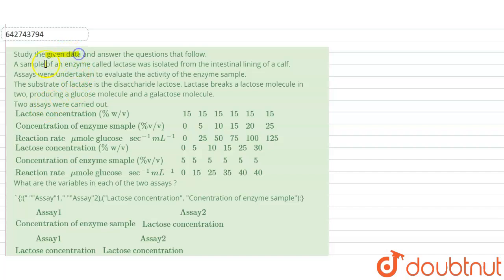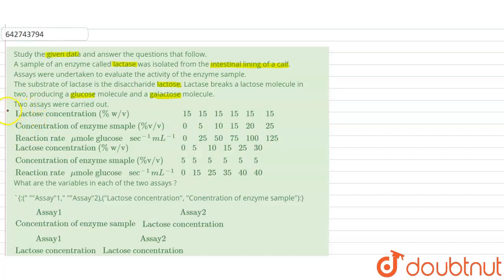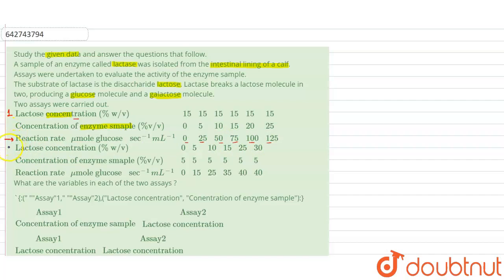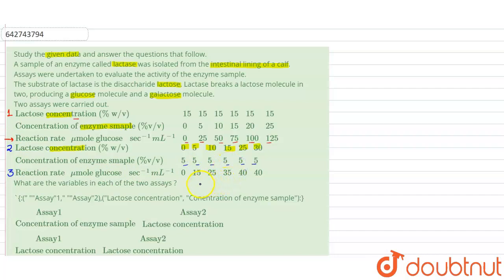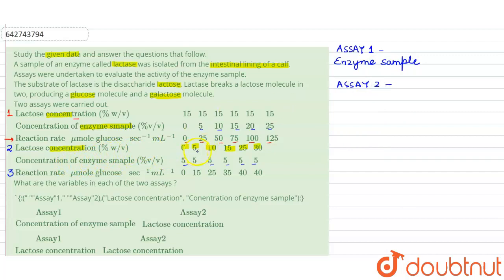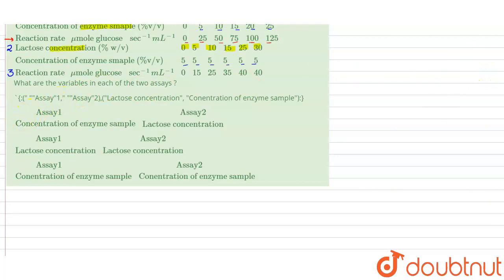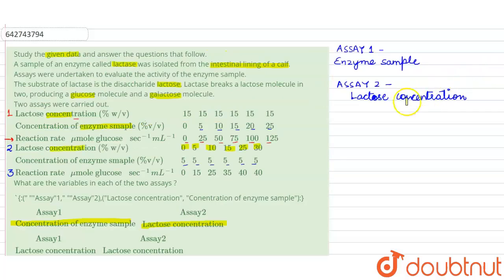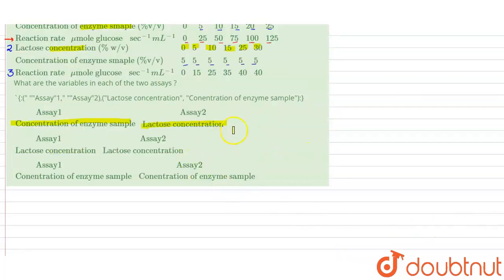Study the given data and answer the questions that follow. A sample of an enzyme called lactase ...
Study the given data and answer the questions that follow. A sample of an enzyme called lactase was isolated from the intestinal lining of a calf. Assays were undertaken to evaluate the activity of the enzyme sample. The substrate of lactase is the disaccharide lactose. Lactase breaks a lactose molecule in two, producing a glucose molecule and a galactose molecule. Two assays were carried out.
Class: 11
Subject: BIOLOGY
Chapter: BIOMOLECULES
Board:NEET

👉 Have Any Query? Ask Us.